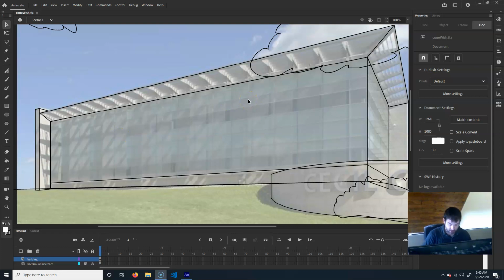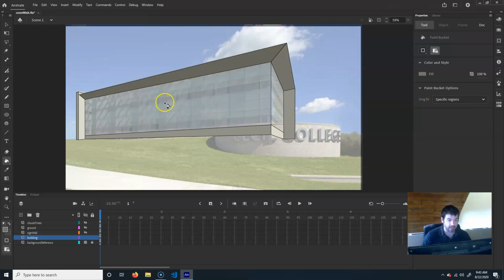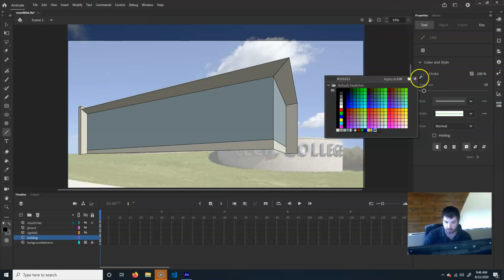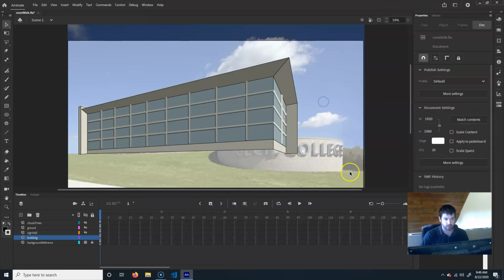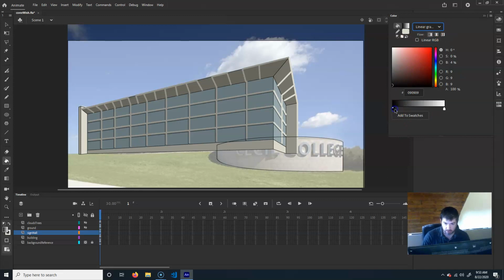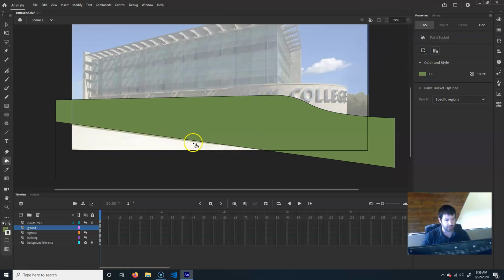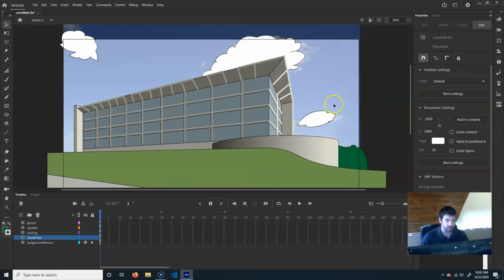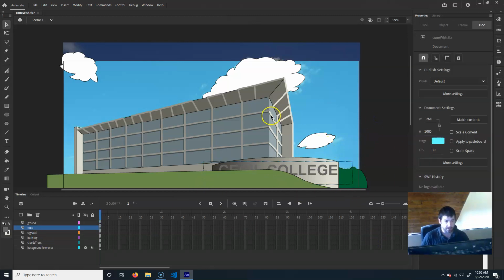Week 01 Animated Sequence Sketch Lab (part 02)